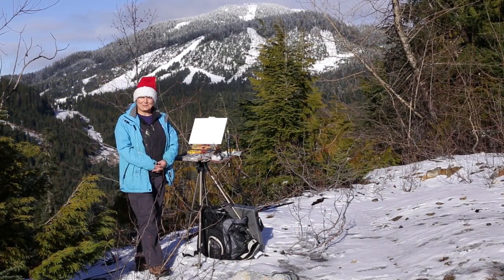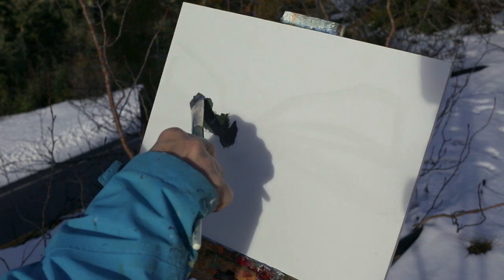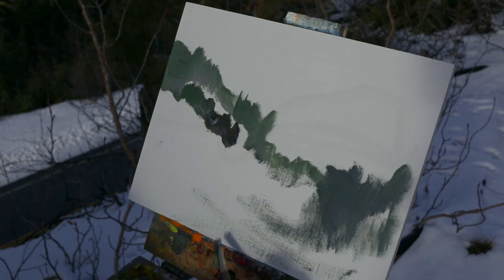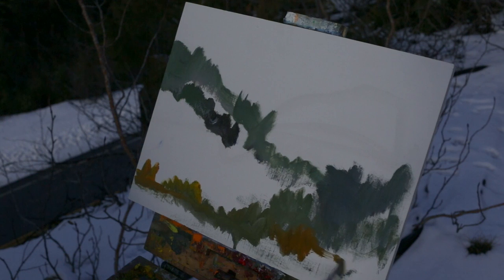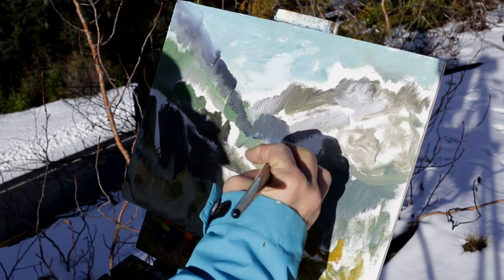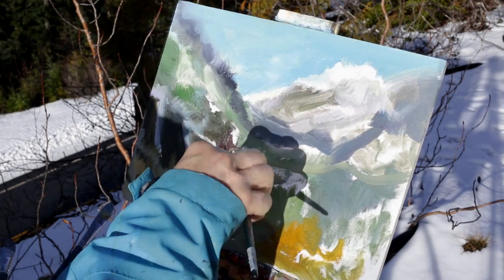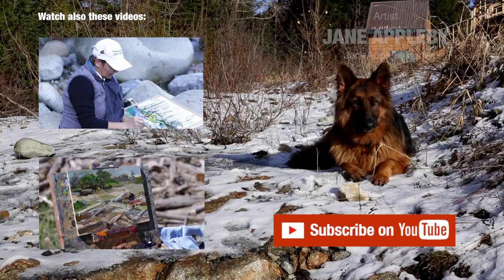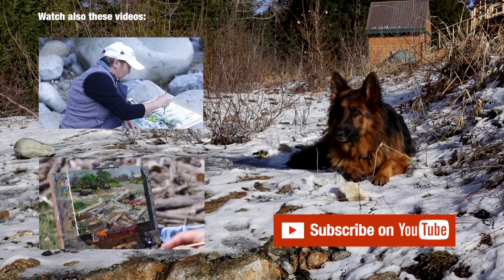Jane Appleby - Cypress Mountain - 37 Strokes - Explained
In Jane's Christmas video she takes joy to each brushstroke as she talks through another 37 stroke painting on location in the snow.  She uses large and small brushes to express the Cypress Mountain Ski Area with oils on linen board.

During this a plein air, alla prima painting exercise, Jane demonstrates painting in the basic elements with twists of her brushes to maximize coverage.   She paints on the edge of Hollyburn Mountain, with Laika standing by and wishes everyone a Merry Christmas and Happy New Year.

http:JaneAppleby.com